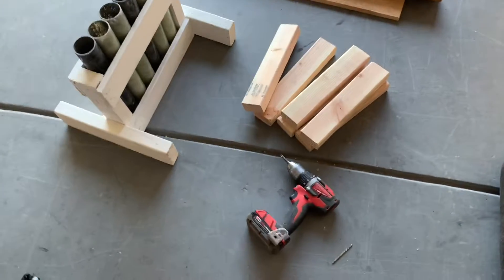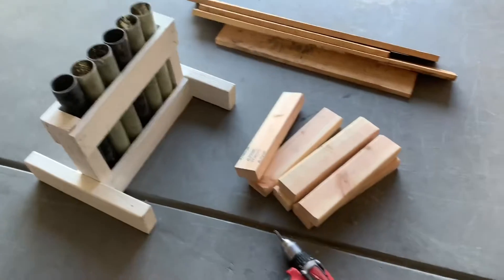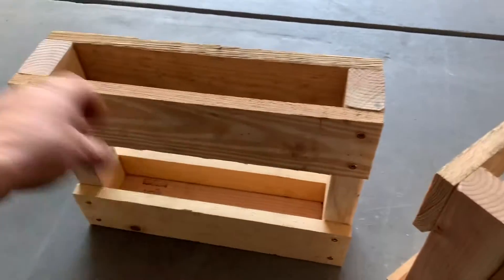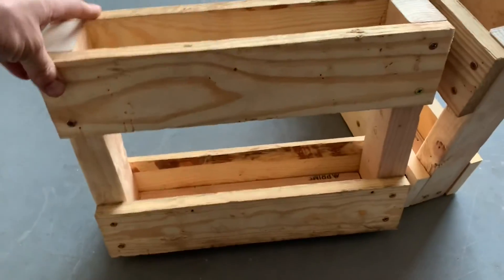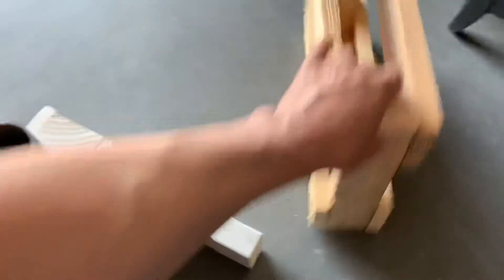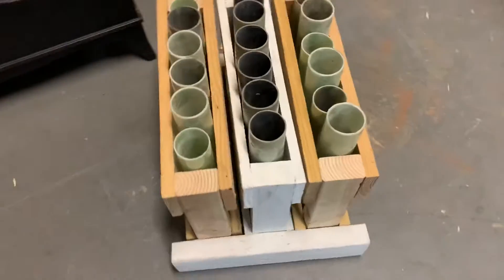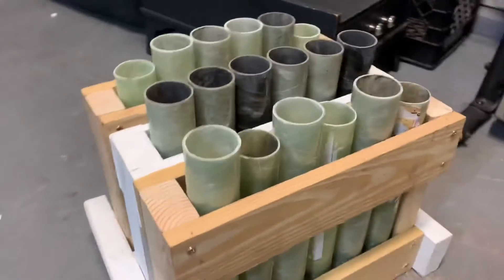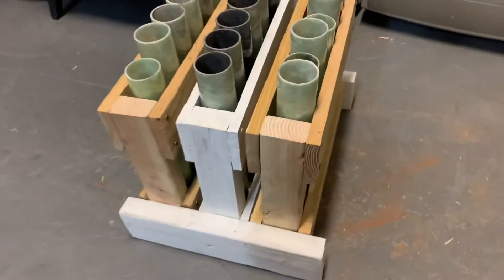6 shot racks (NYE 2021) prep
Wasn’t able to add to the stash this year but I have enough to make some noise for the new year. One trip is already planned for the beginning of the year and another before the fourth.